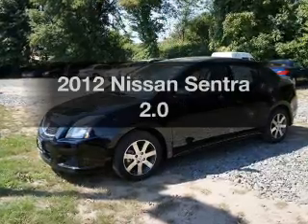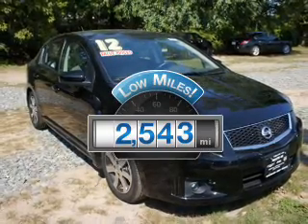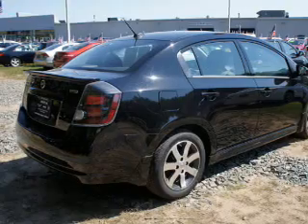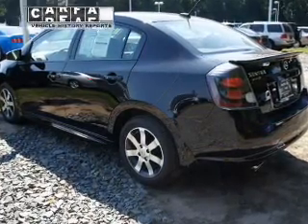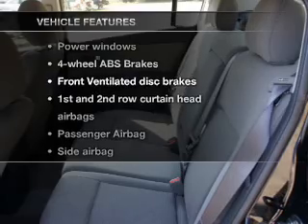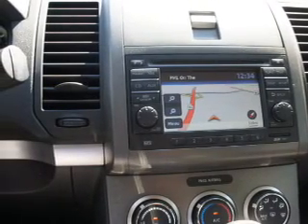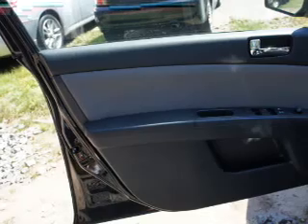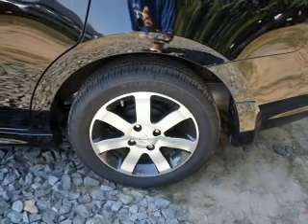2012 Nissan Sentra - Little Falls NJ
Year: 2012
Make: Nissan
Model: Sentra
Trim: 2.0
Engine: 2.0 liter inline 4 cylinder 16 valve
Transmission: Automatic CVT
Color: Super Black
Mileage: 2543
Address: